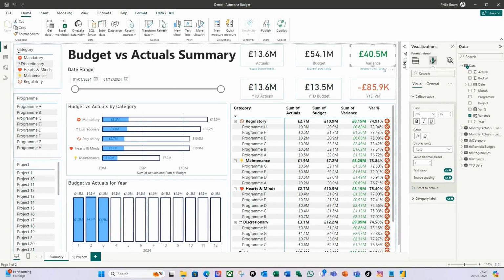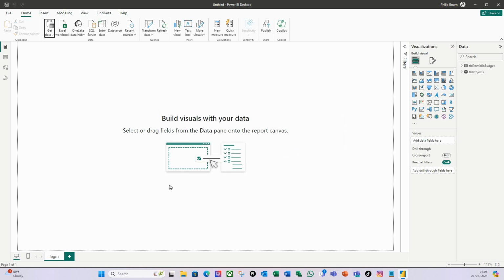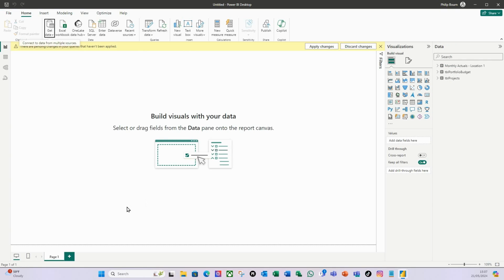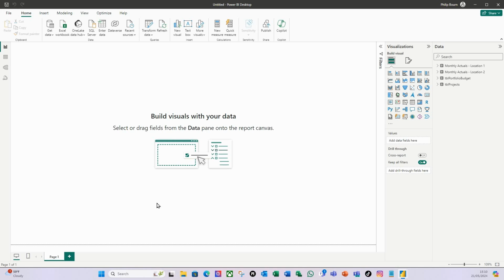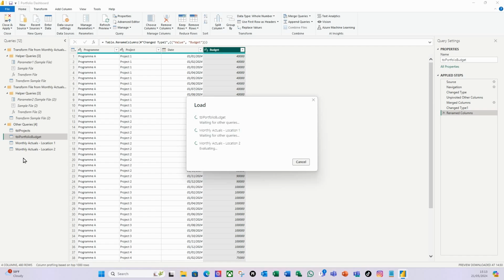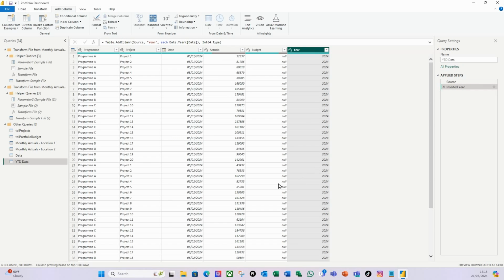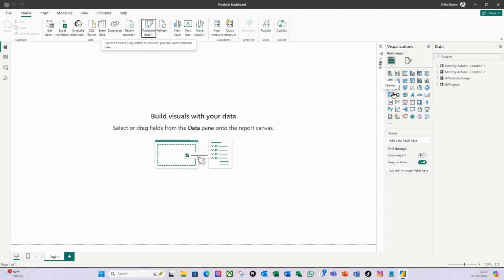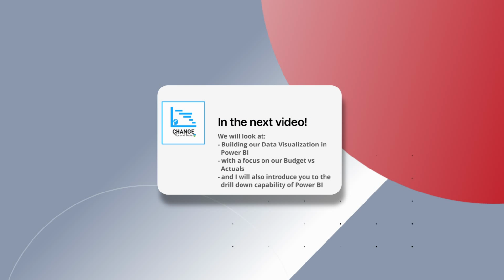How to Create a Budget vs Actuals Dashboard in Power BI - Part 1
Welcome to another video from Change Tips and Tools! This video is Part 1 of this new tutorial, where we dive into the world of Power BI to create a Budget vs Actuals Dashboard. Today we will focus on Combining and transforming our data from multiples sources and locations through Power Query into Power BI.

Hope you enjoy this training series where together we will explore Power Query within Power BI. You'll learn how to seamlessly merge data from various files and sources to craft a dynamic dashboard that compares your budgeted figures to the actual results.

Learn how to create a budget vs actuals dashboard in Power BI with this introductory tutorial. Perfect for PMOs and business intelligence enthusiasts!

Stay tuned for step-by-step guidance on how to make the most out of Power BI for your financial analysis needs and then we will look at combining this with our Resource Capacity Planning!

Re data quality and the structure of your source data, see the following video called Effortlessly Combine Data in Excel using Power Query: Step-by-Step Guide

This video includes:
00:00 - Intro
00:36 - Overview of what we will cover in this video
01:03 - Open a new Power BI report
01:16 - Import data from a single Excel file
02:23 - Connect to a folder to combine multiple files from multiple locations
04:23 - Some basic navigation in Power BI
04:42 - Import data from files in second location
06:01 - Data model and relationships
06:14 - How to switch off the auto detect on relationships in Power BI
07:27 - Remember to save your file
08:13 - How to access Power Query in Power BI
09:05 - Unpivot Data
10:49 - Append multiple Queries together to form our Data
11:46 - How to create our YTD data with the Group by function in Power Query
15:43 - Create relationships in our Data Model to drive the report visualization
18:04 - Wrap up and what we will cover in the next video